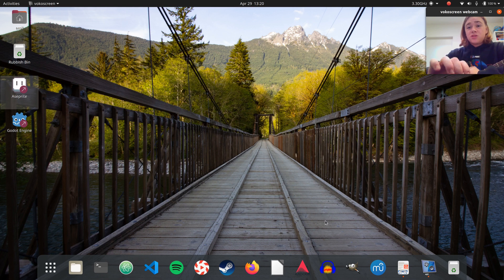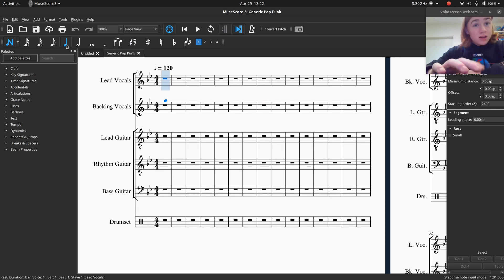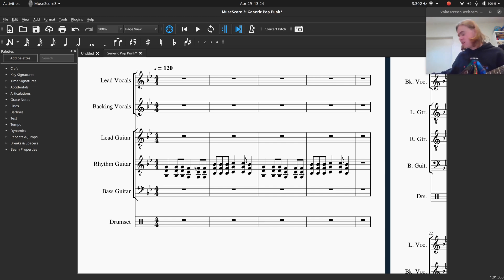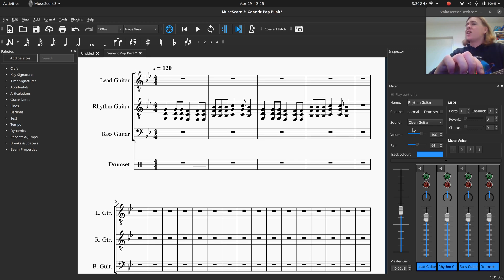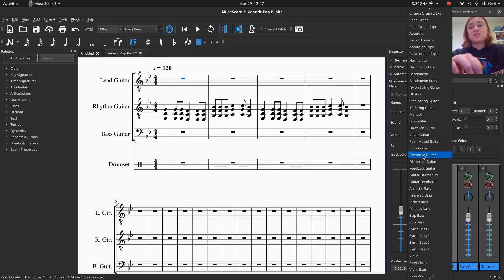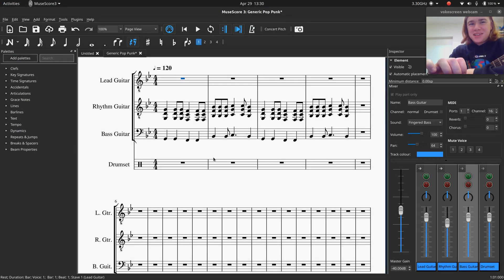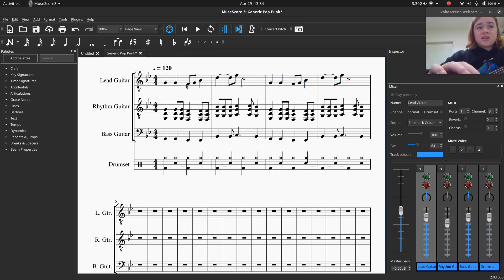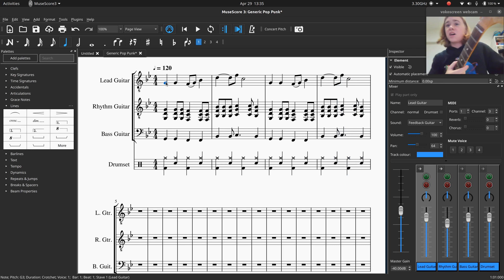Lesson 2: Sounds in MuseScore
A video on how to set up and configure different instrument sounds and volume levels in MuseScore.